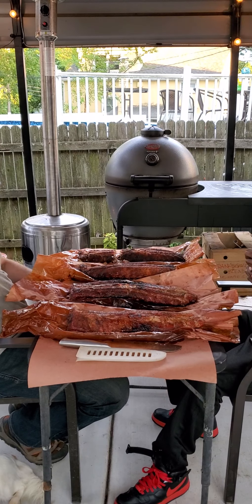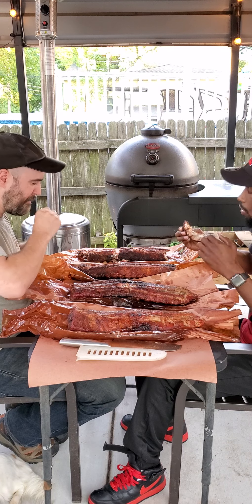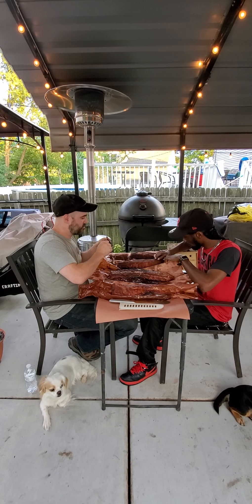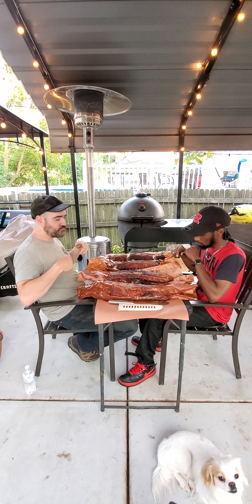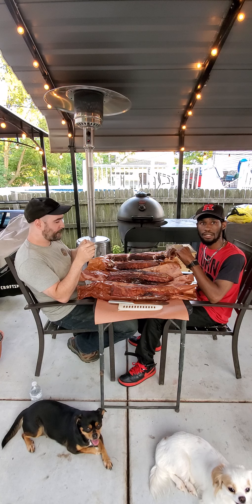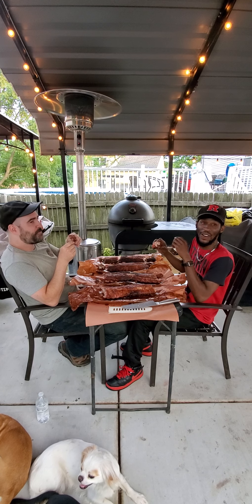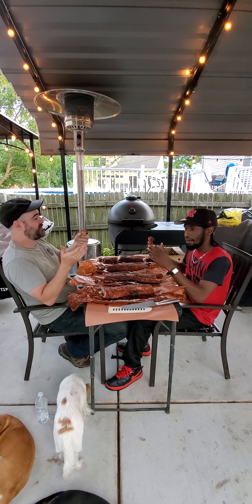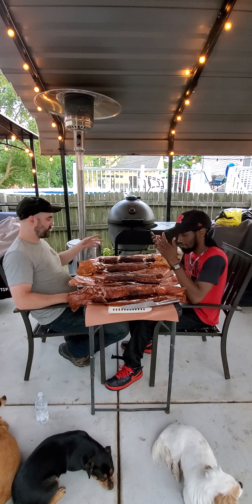4 racks of ribs 4 different rubs SHOWDOWN!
Pit Boss Grills Pulled pork vs. B.T Leigh's Somethin for Rubbin vs. Far Out Foodz V1 Honey Rub vs Meatchurch Honey Hog!! Let's see how they stack up in these guys opinions🔥🔥🔥🔥🔥